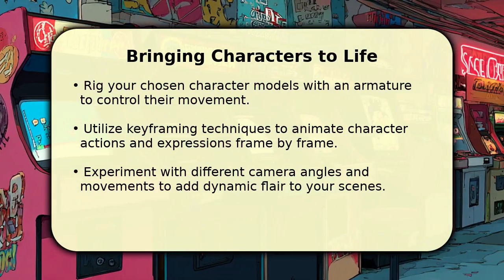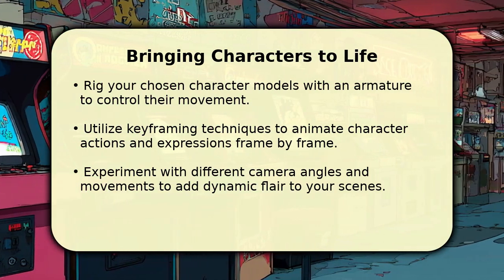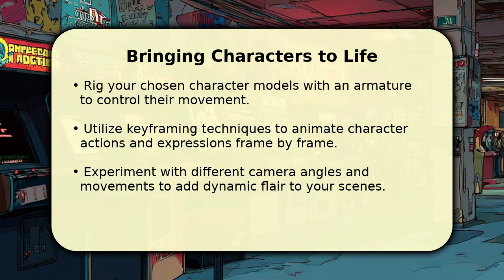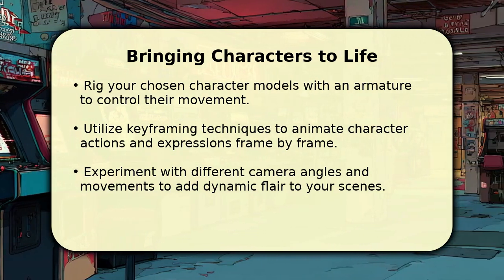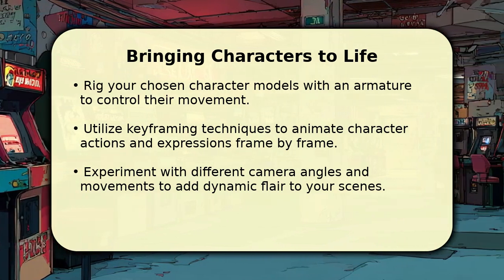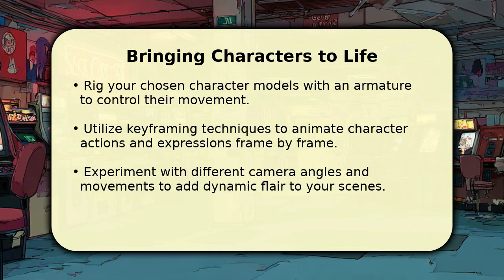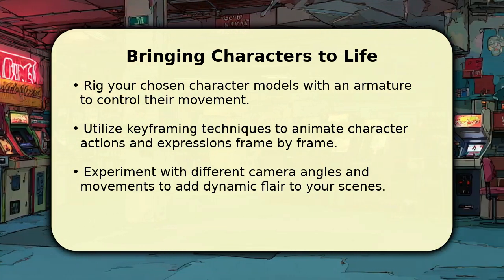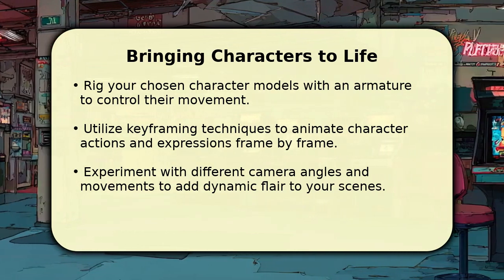How to Make Clash of Clans Animation Video (New 2025)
▸ :^) Want to learn how to make your very own Clash of Clans animation video in 2025? This comprehensive tutorial will guide you through every step of the process, from concept to final render! Discover the best software, techniques, and tips to create stunning CoC animations that captivate your audience. Whether you're a beginner or looking to improve your animation skills, you'll gain valuable insights into storyboarding, character rigging, animation principles, sound design, and video editing specifically tailored for Clash of Clans content. Get ready to bring your favorite Clash of Clans troops and heroes to life with this up-to-date guide! Learn to create professional-looking Clash animation videos with ease.